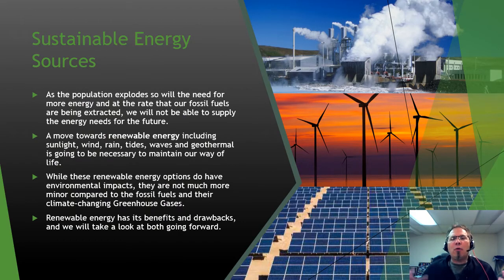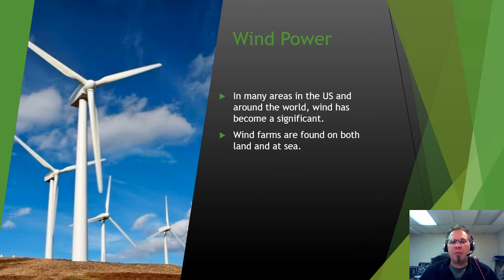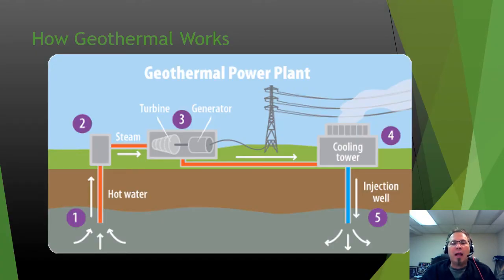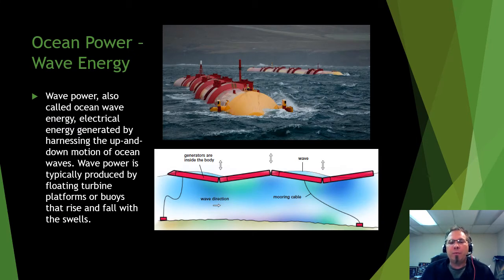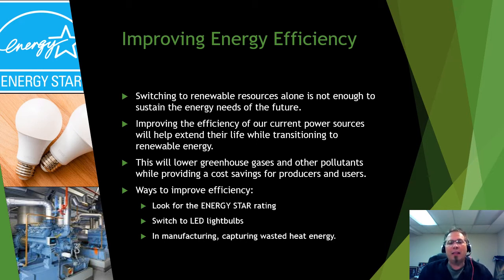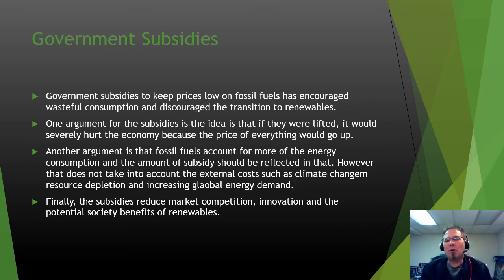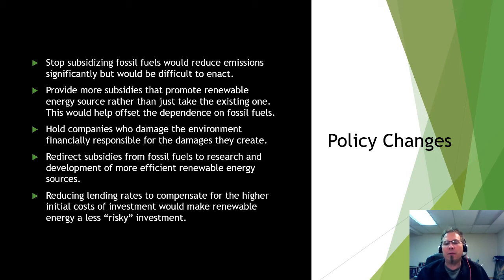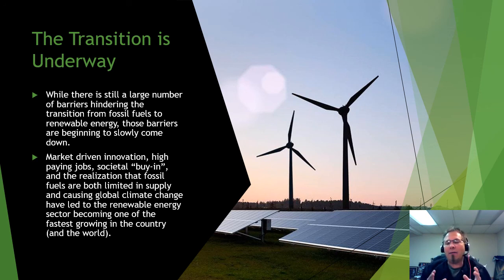Principles of Sustainability Chapter 6b: Alternative Energy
Chapter 6b: Alternative Energy